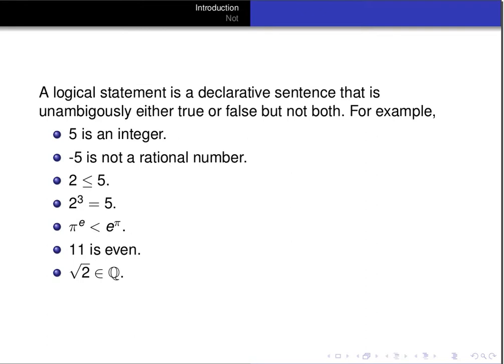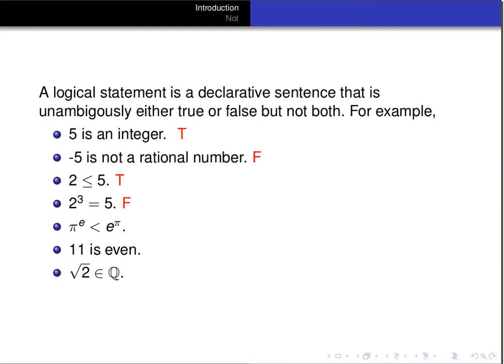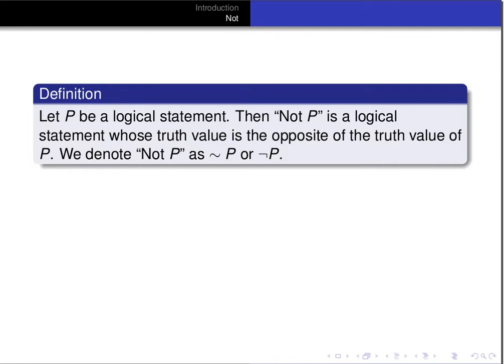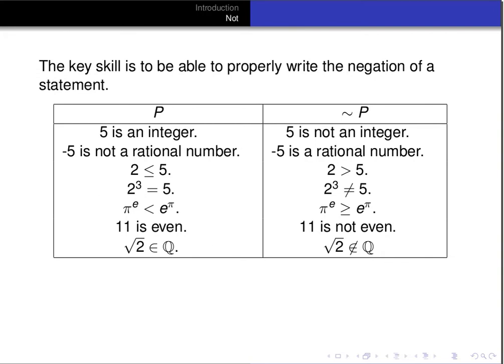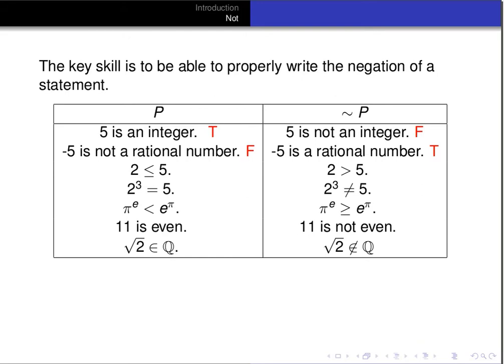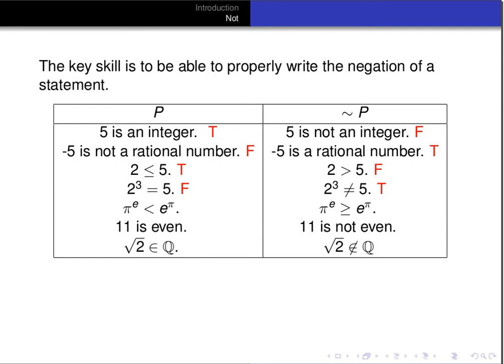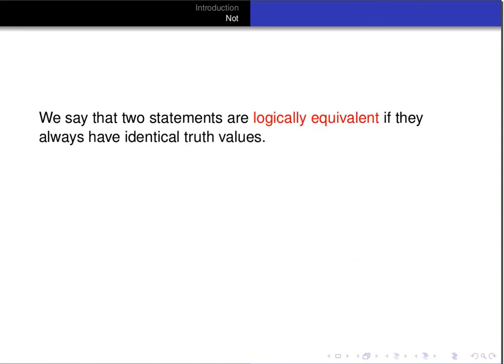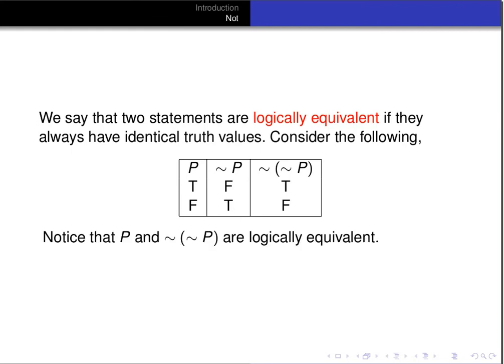Not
In this video we discuss the meaning and usage of the logical connective "not." We follow the presentation in Dan Madden's notes for Math 323 at the University of Arizona.